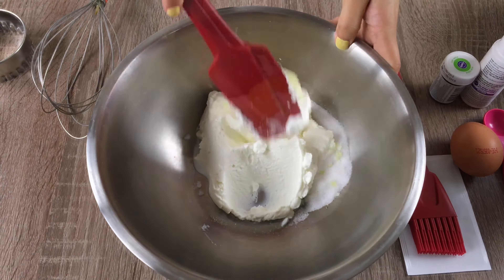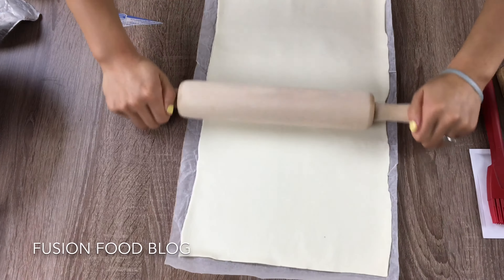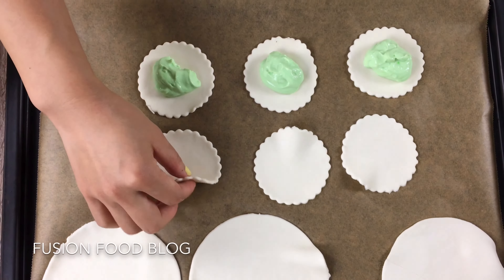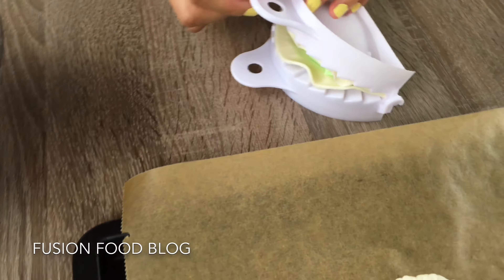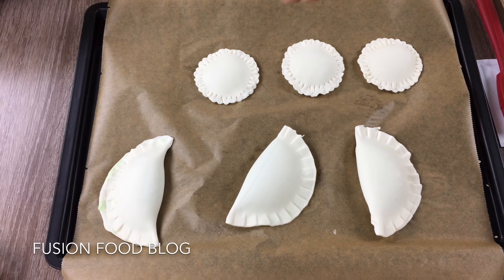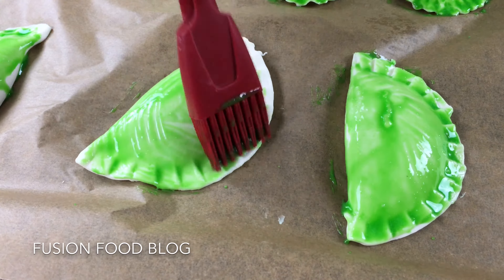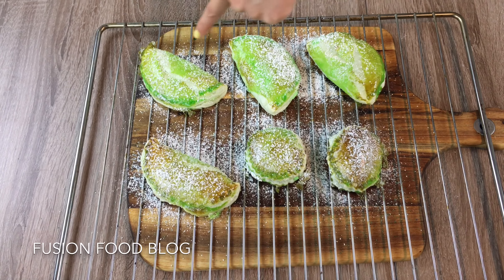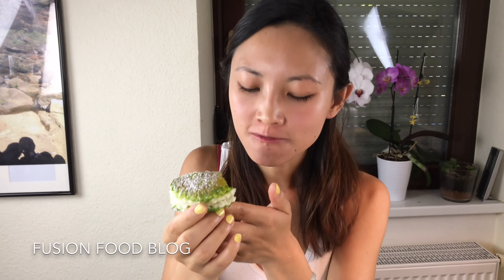Ninja Turtles recipe Teenage Mutant green Pies Quark Tasche creative recipe #2 忍者神龜派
The new Teenage Mutant Ninja Turtle movie brought up so many childhood memories of mine. Almost forgot most of the characters, but somehow they are still hiding in the back of my head, especially Kraang, the brain looking alien. Maybe because it was my childhood favorite. The movie seems very entertaining as well.

I'm making a Teenage Mutant Ninja Turtle Pies this time, but instead of the vanilla pudding filling, I used puark, which is less sweet & healthier. Hope you like my version of Teenage Mutant Ninja Turtle Pies.

Let's see if I could get 20 likes for this one.

Ingredients：

250g quark
3 tablespoons sugar
1/2 teaspoon vanilla aroma/ extract
1 egg york

1 pie sheet
1 egg york for glazing
green food colouring
cookie cuter/ pasty moulds